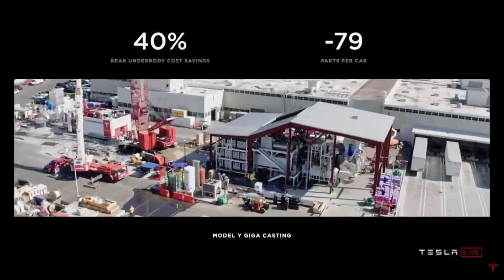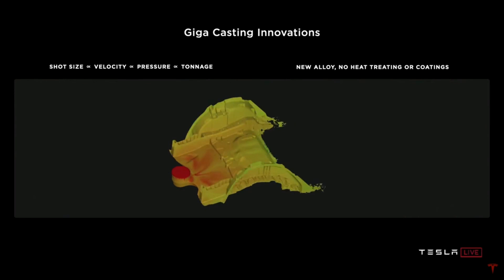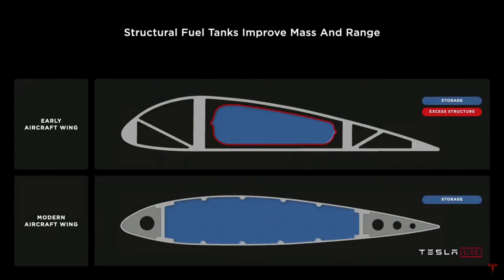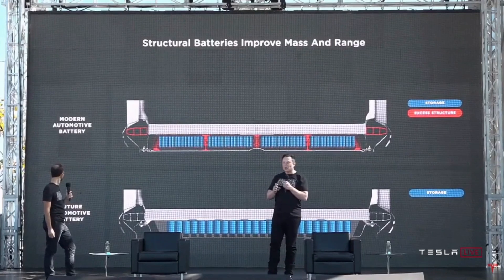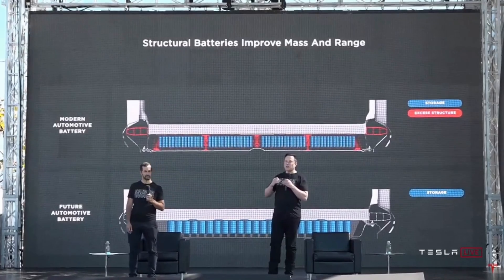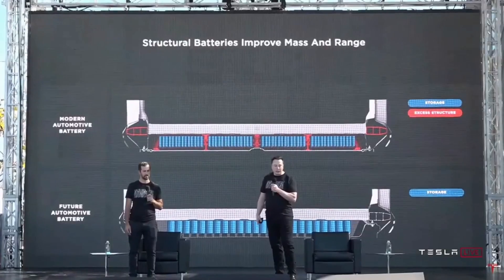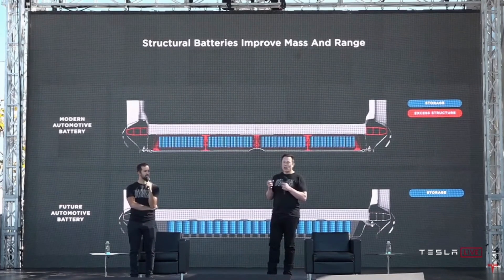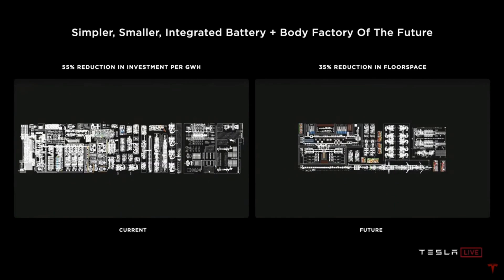Elon Musk explains how Giga casting works for the Model Y